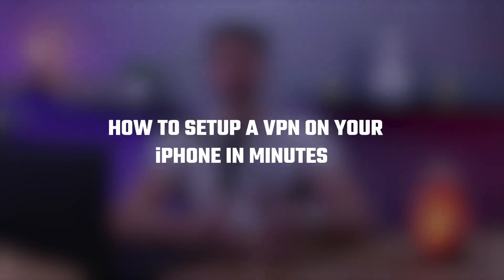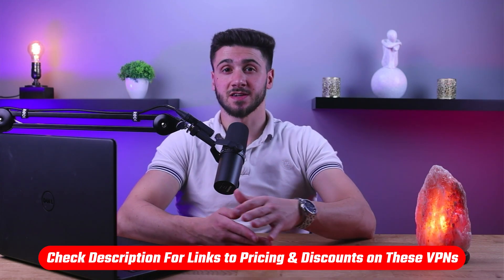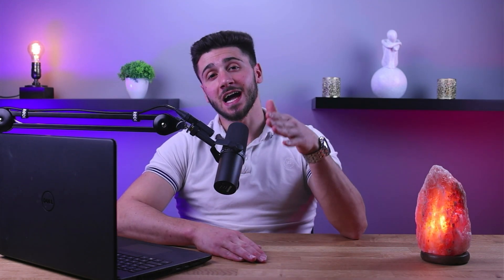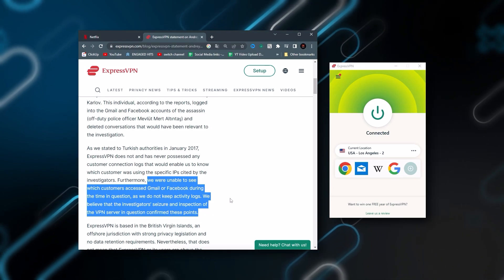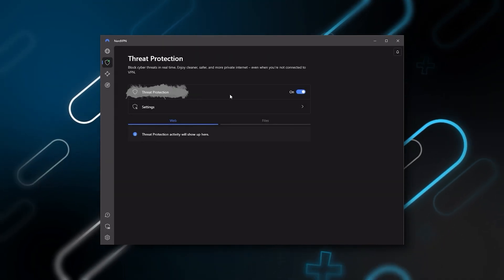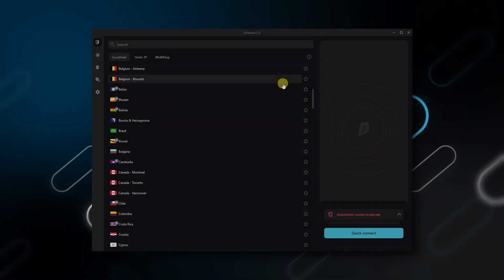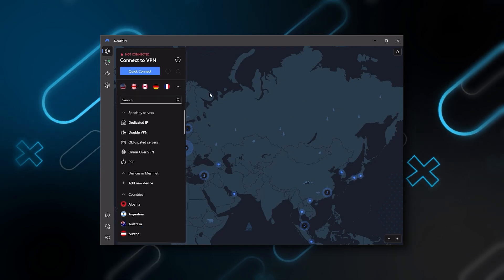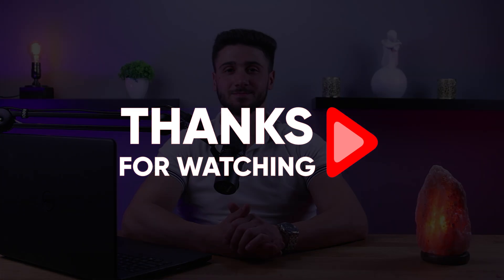How to Setup a VPN on Your iPhone in Minutes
How to setup a VPN on your iPhone in minutes. Get the best security and privacy for your device with our easy-to-follow guide. Keep your data safe and secure your connection.

Hello, everyone. And in today's video, we're going to show you how to set up a virtual private network VPN on your iPhone in minutes. So let's get started. First, let's talk about why you might want to use a VPN. A VPN is a secure connection that encrypts your data and hides your IP address. This means that when you're connected to the internet, your data is kept safe from hackers and other malicious actors. It also means that your online activities are hidden from your internet service provider ISP, and other third parties. Now that you know why you might need a VPN we will start with the setup there are many options available so it is recommended to do your research and find one that fits your needs. Once the app is installed, open it and log in with your credentials. And so I've been regularly testing the best and most popular VPNs. And I've narrowed it down to express Nord and surf shark as the best three VPNs. And I'll explain why. Starting with ExpressVPN. And this is going to be the one to get if you're looking for the best, overall fastest and easiest to use VPN, and has the most verified no locks policy, which was demonstrated through a real stress this proving that they don't collect or track any user data has over 3000 servers in 94 countries, which is a big number of countries allow you to easily access content from all over the globe. Plus, you can secure up to five simultaneous connections per account. And it's compatible with most devices. So ultimately, whenever people ask us what the best most reliable VPN is, and don't mind spending a few extra dollars to ensure the highest level of reliability expresses our trusty go to choice for those looking for a premium VPN. Next up is Nord VPN and Nord is what I consider the best value VPN, it has over 5400 servers in 60 countries. Although with Surf shark, you're allowed to virtually secure an unlimited number of devices with just one account. So it's a great option. If you don't want any simultaneous connection limits. You also get over 3200 servers in 100 countries, which is a lot. Also, you still get some bonus features such as an ad blocker for blocking pop ups, two types of specialty servers, as well as a no borders mode and rotating IP, which can be very useful if you're trying to use a VPN in a restricted country. And feel free to comment below if you have any questions as I love getting to interact with you guys and like and subscribe if you found this video to be helpful or would like to stay up to date with future videos.

Hope you enjoyed my How to Setup a VPN on Your iPhone in Minutes Video.